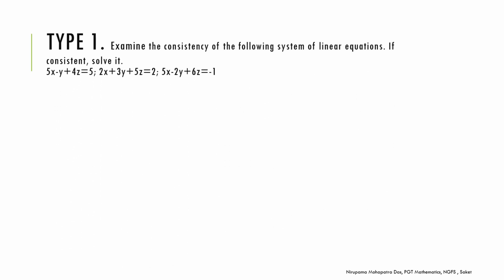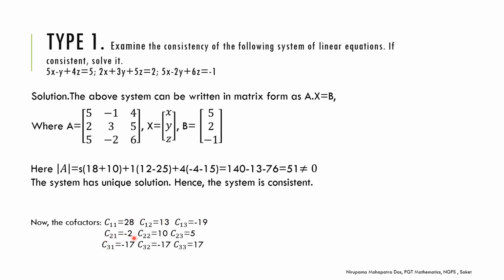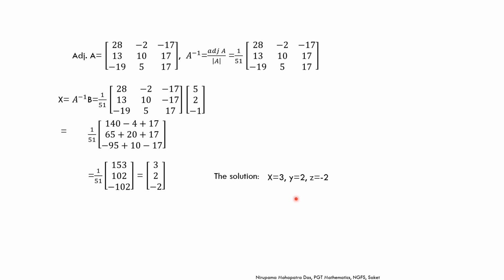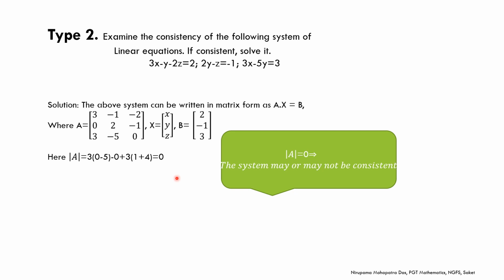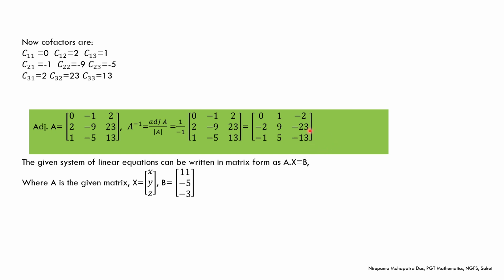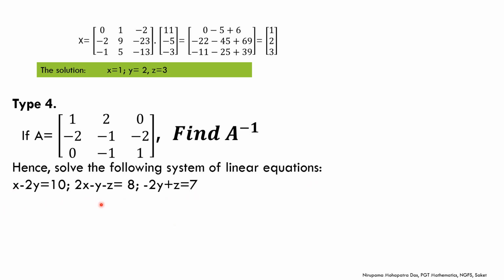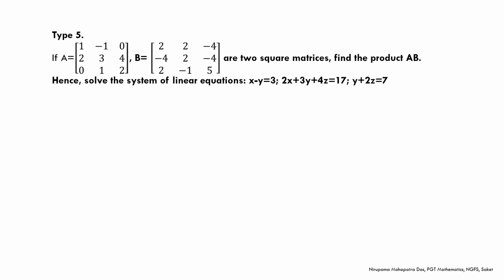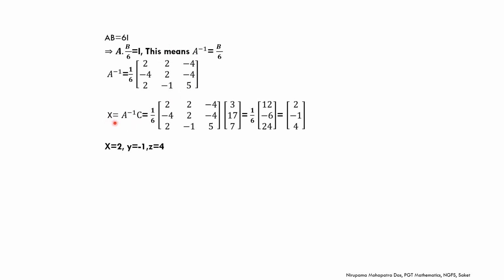Solving the system of linear equations using matrix method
In this video, five different types of very important  questions (6 marker) are explained.